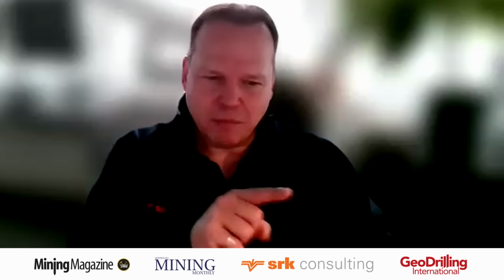Underground Efficiency Reimagined: How SRK Is Tackling Haulage Bottlenecks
Gary Poxleitner of SRK Consulting outlines how mining operations can tackle underground haulage bottlenecks with emerging technologies, smarter infrastructure, and sustainable transport solutions - offering clear insights into the future of deep-mine efficiency.